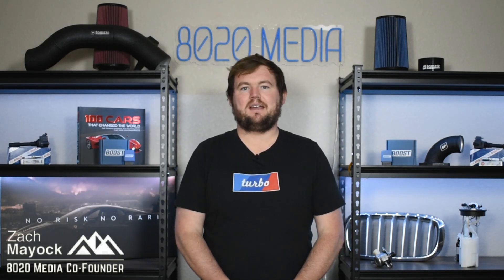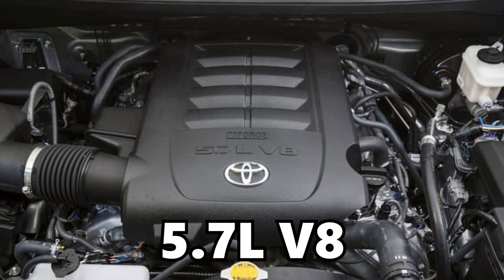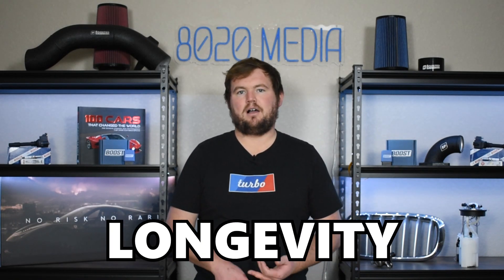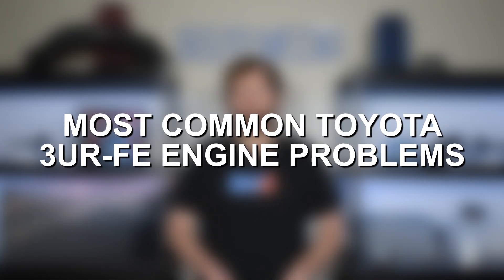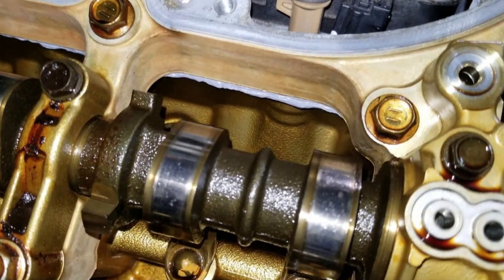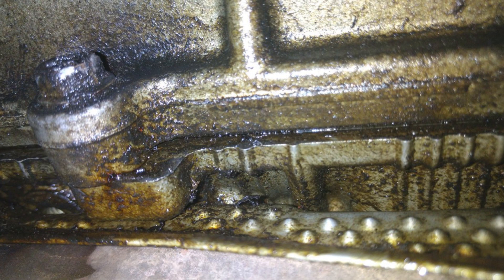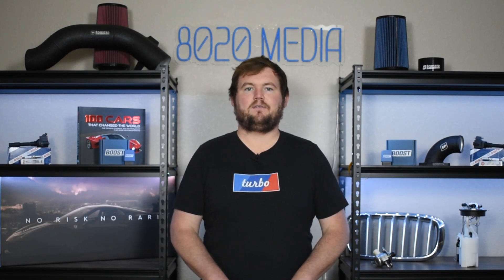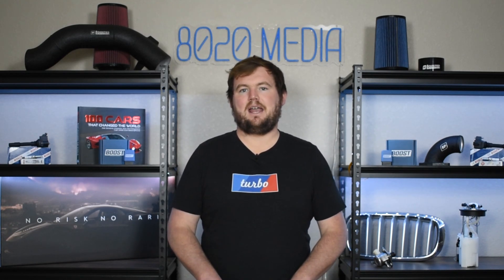Toyota’s 5.7L V8 (3UR-FE) | 3 Common Problems & Reliability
In this video, Zach dives into Toyota's 3UR-FE engine, the 5.7L V8 found in the Tundra, Sequoia, Land Cruiser, and Lexus LX570. Known for its reliability, Zach covers common issues like cam tower seal leaks, water pump problems, oil consumption, and more. He also discusses maintenance tips, including regular oil changes and cooling system care, to maximize longevity. Whether you own a 3UR-FE or are considering one, this guide highlights its strengths, weaknesses, and how to keep it running smoothly for years.

If you would like to read more about the 3UR-FE engine, we have an in-depth guide on our

8020 Automotive owns and operates a portfolio of content websites and eCommerce stores in the Automotive industry. We provide over a million monthly readers with high-quality automotive content, focused predominantly on technical and performance modification guides.

00:14 – Toyota 3UR-FE Engine Background
00:56 – Most Common Problems with the Toyota 5.7L V8
01:02 – Toyota 5.7L V8 Common Problem #1 – Cam Towers
02:54 – Toyota 3UR-FE Common Problem #2 – Water Pump
04:16 – Toyota 3UR-FE Common Problem #3 – Oil Consumption
05:45 – Toyota 5.7L V8 Common Problems Summary
06:30 – Toyota 5.7L V8 Reliability (3UR-FE)